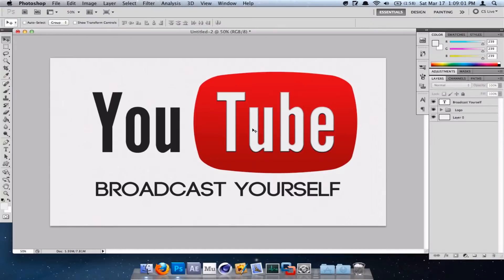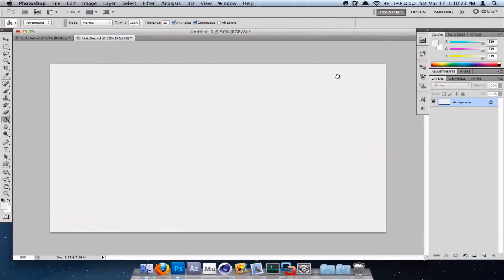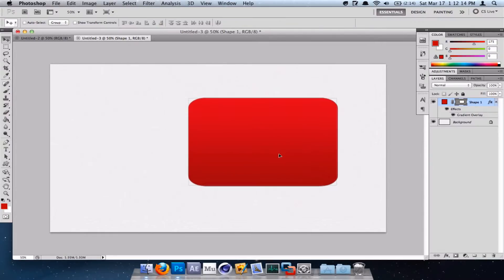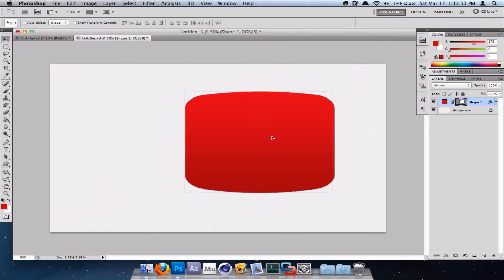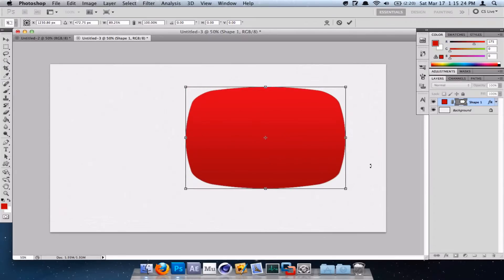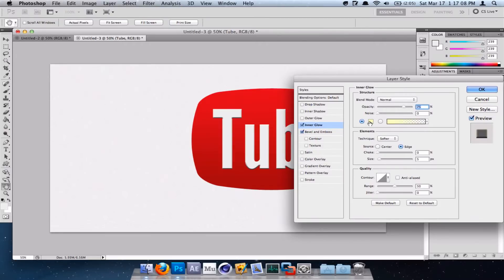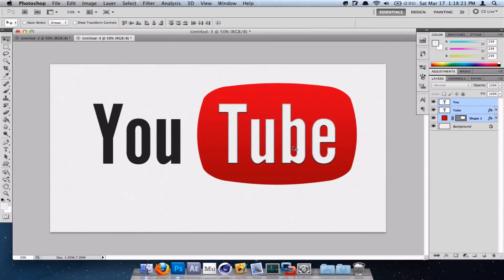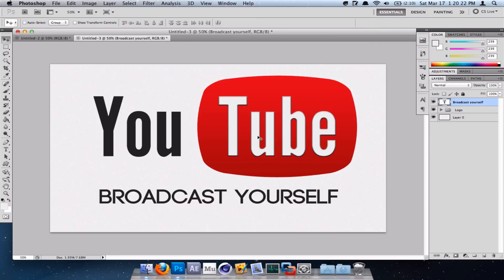How to make the Youtube Logo in Photoshop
In this tutorial by Omnituts, we teach you how to make the Youtube Logo in Adobe Photoshop. However, the Youtube Logo and name's rights are reserved for Google and Youtube.